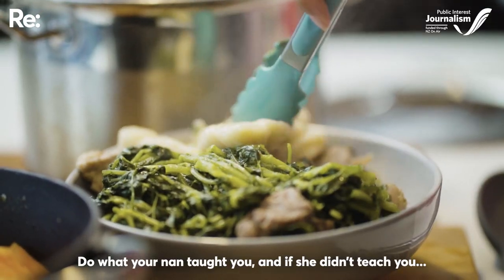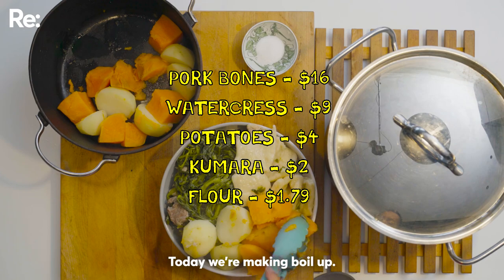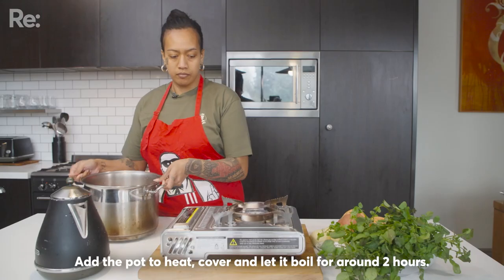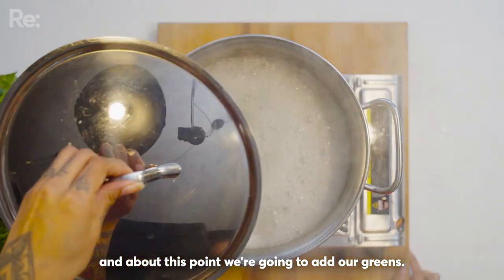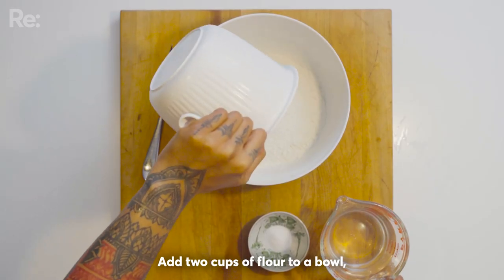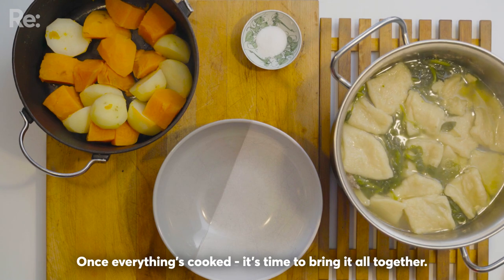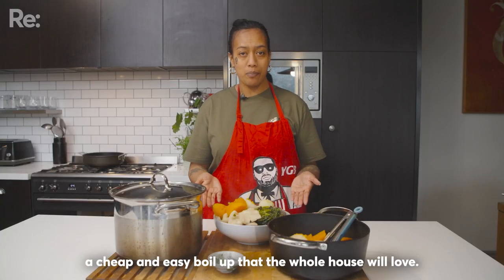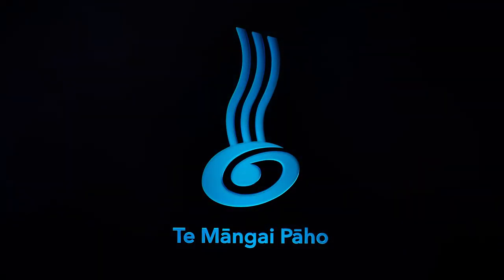How to make boil up on a budget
What in the inflation is going on? Whether it’s food, gas, clothes or rent - everything seems to be so expensive at the moment.

Ohinga wanted to find some cheap recipes that celebrate Māori kai but still keep it easy on the budget. Aunty Trish has the hacks and is sharing some of her go-to Māori cheap eats that can be made at home.

This is part of our reo Māori series, Ohinga, created by Mahi Tahi Media, with funding from Te Māngai Pāho and the NZ on Air Public Interest Journalism Fund.

Re: makes videos, articles and podcasts about the things that matter to young people in Aotearoa.